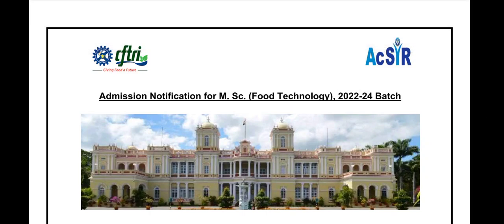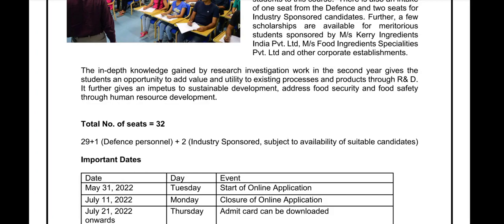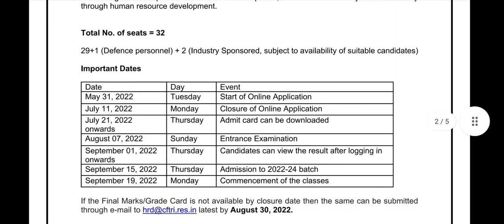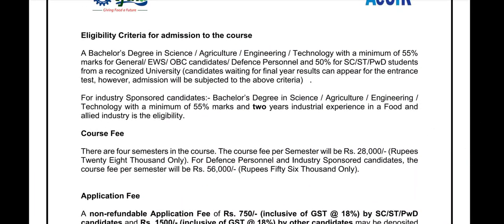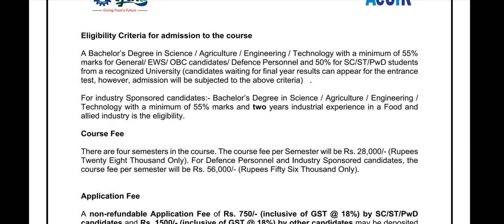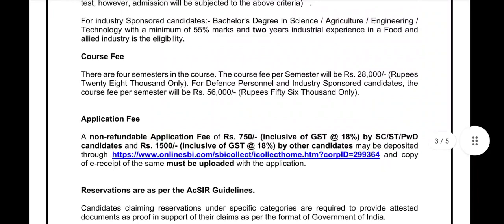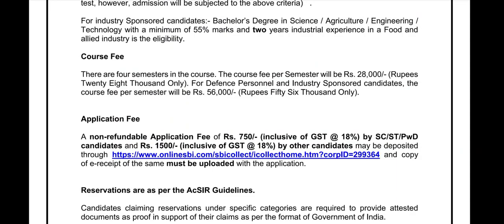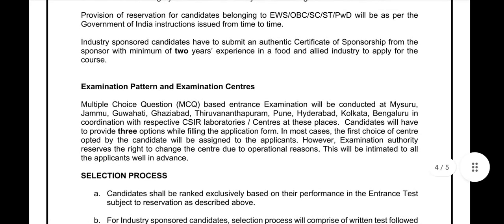CFTRI- MSC FOOD TECHNOLOGY 2022 ( ENTRANCE EXAM SYLLABUS PATTERN ELIGIBILITY)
CFTRI .